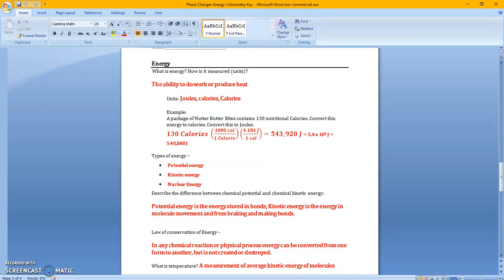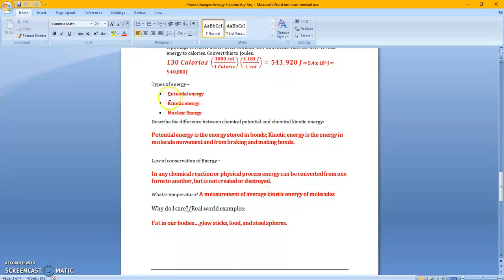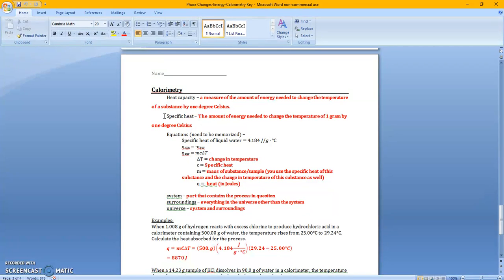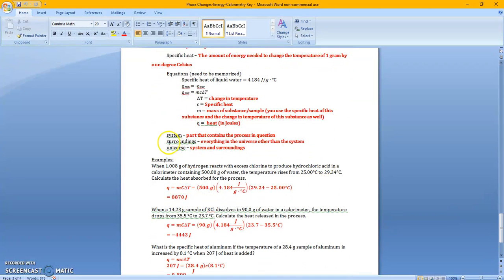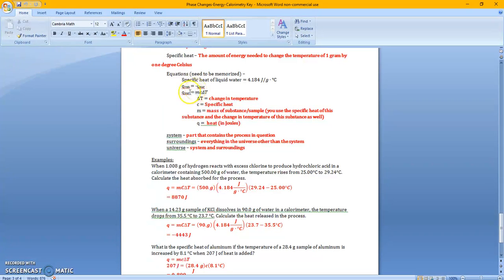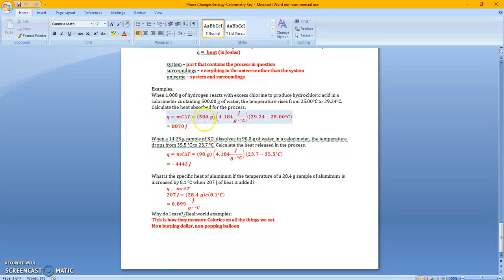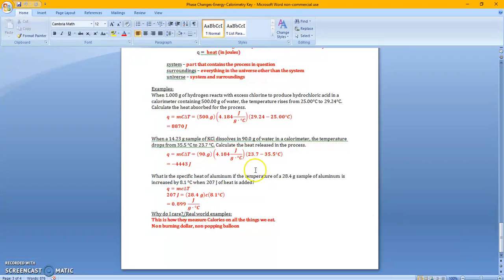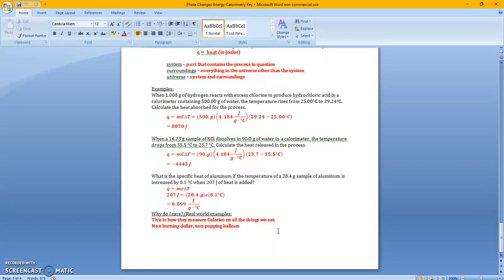Energy and Calorimetry Notes Summary